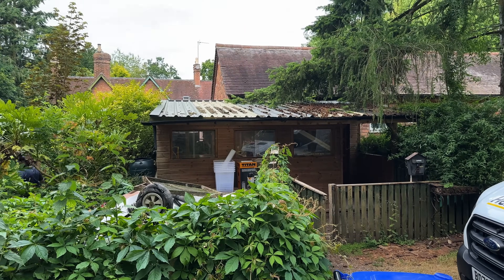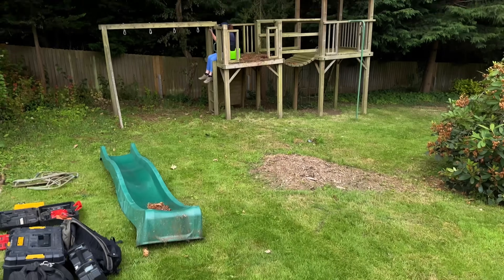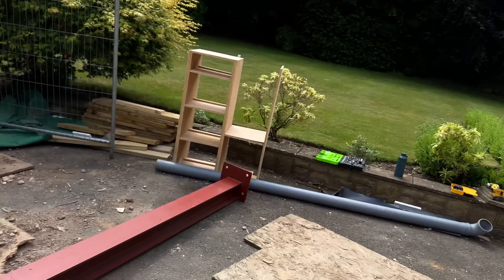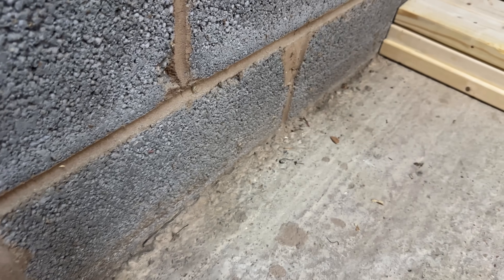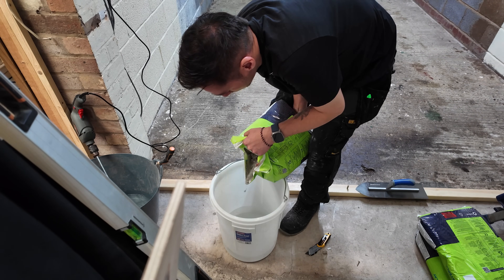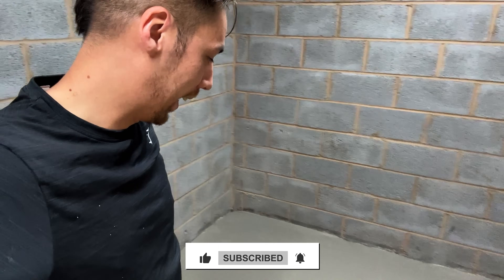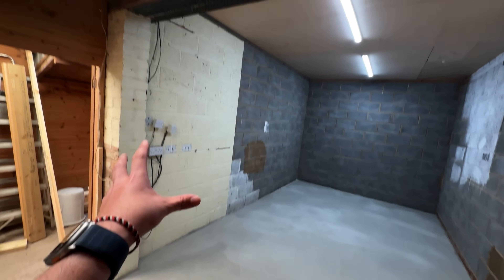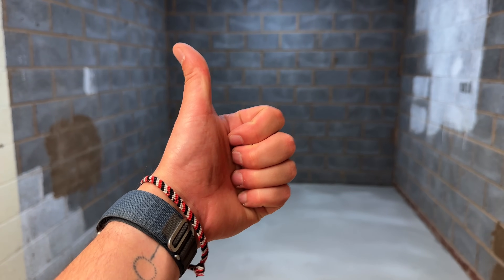Introducing a £2,000,000 House!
In this series of vlogs we are taking an old house garage and beginning work converting it into a usable storage unit!